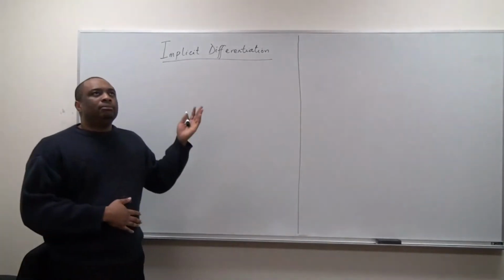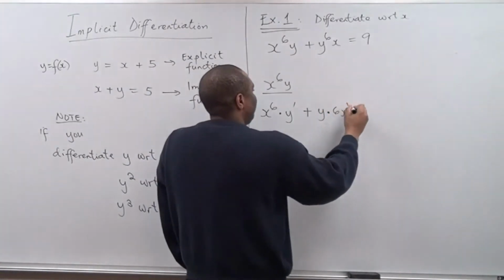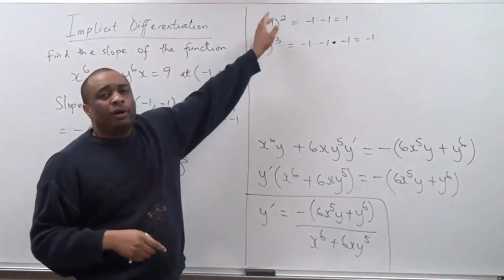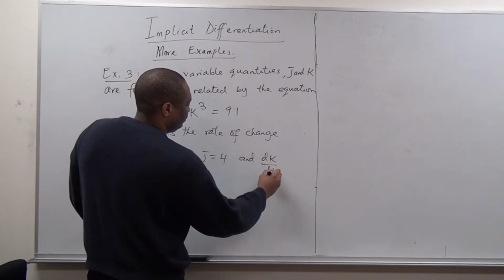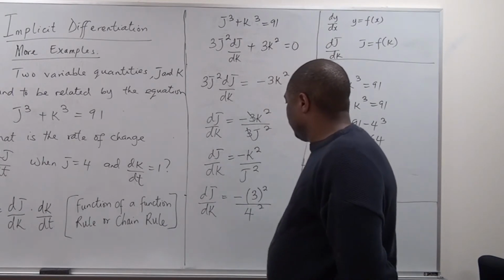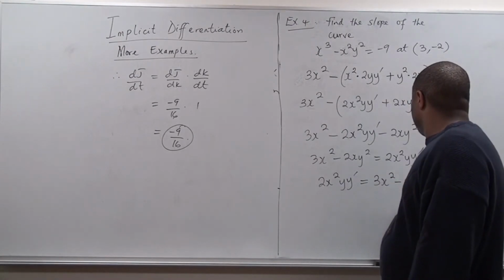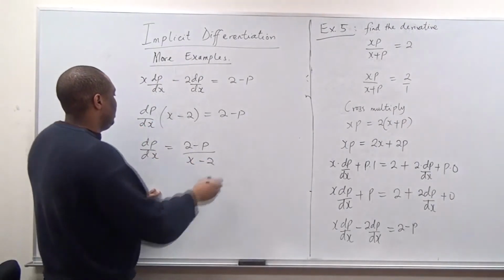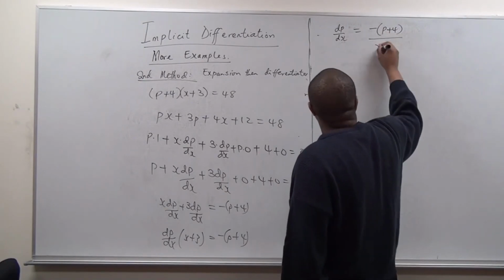Implicit Differentiation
This video explains in simple terms, the process of differentiating functions (dependent variable, usually y) implicitly with respect to the independent variable (usually x).

***The video is not Part 2.***